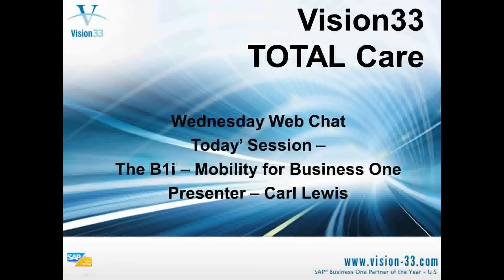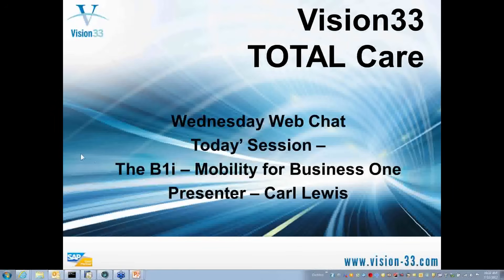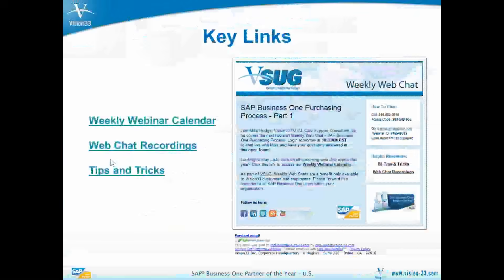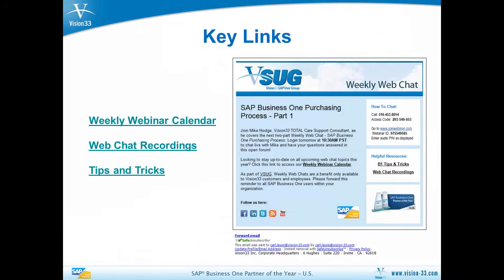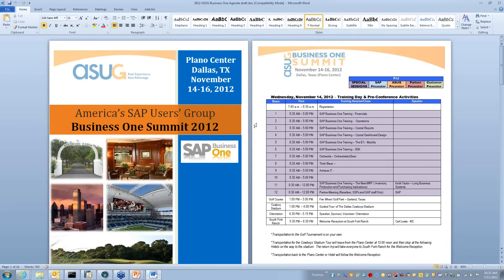SAP B1 Integration Framework and Mobility with Carl Lewis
Learn about SAP Business One features and how to use them to help grow your business.

We show you how it is setup and configured, not too technical. However, enough so you get an idea how it's done.

Learn SAP Business One with our full line of SAP Business One Training Videos. Version 8.82.